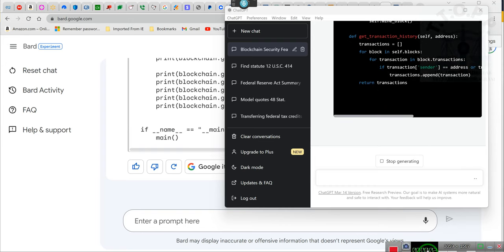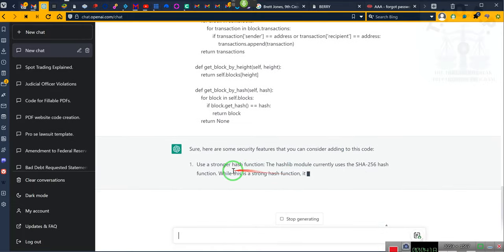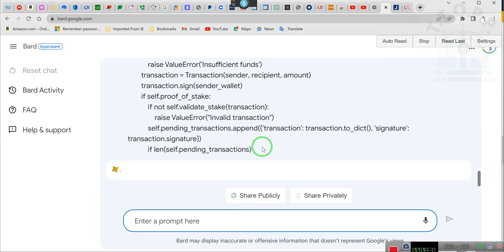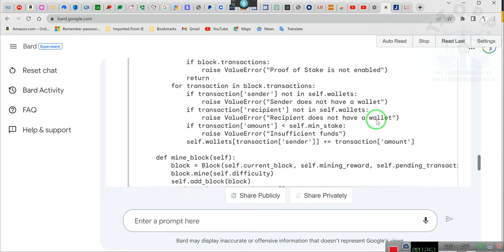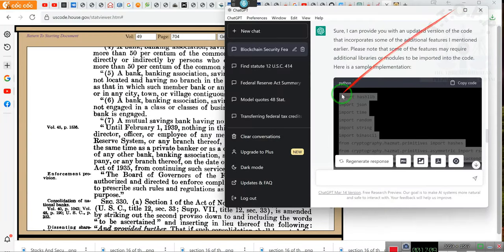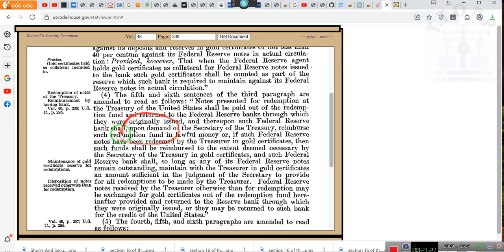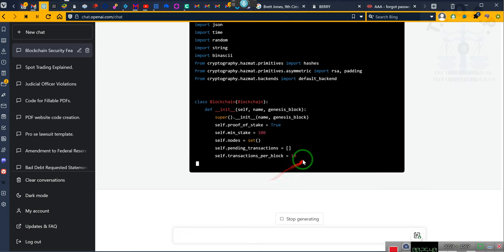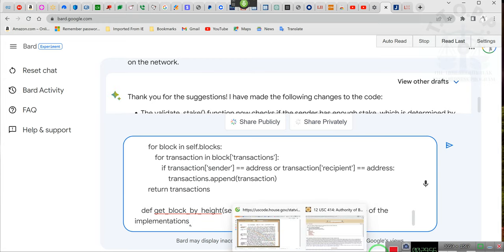USING CHAT-GPT and BARD in half to time, think of the business opportunities you can create?